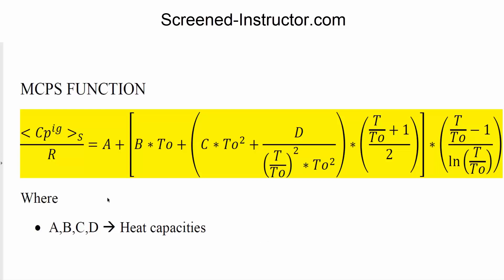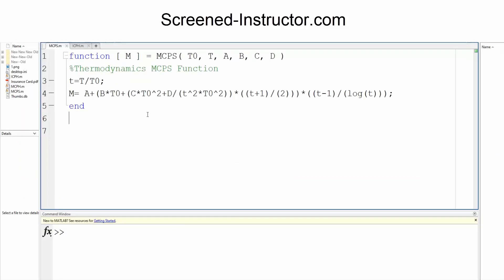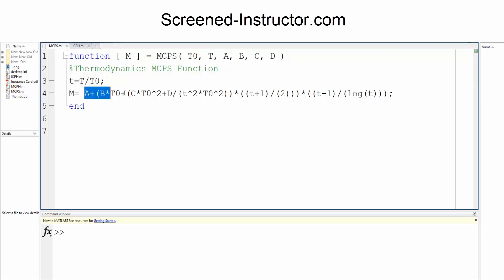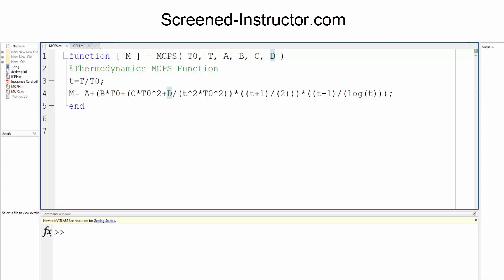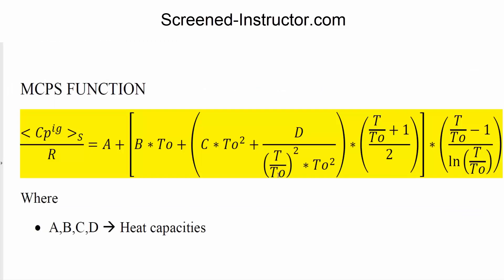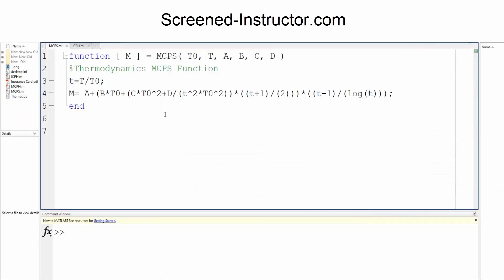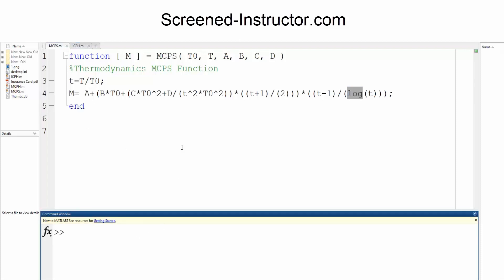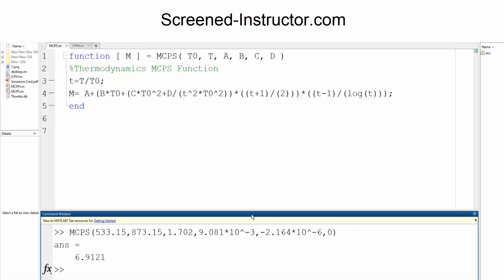MCPS Function Thermodynamics MATLAB